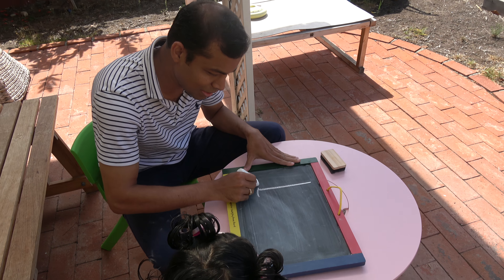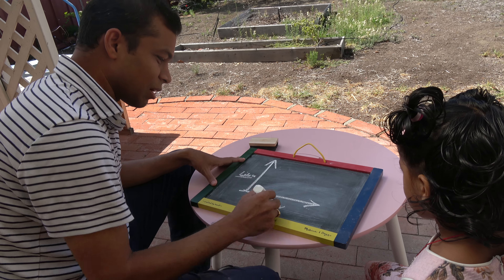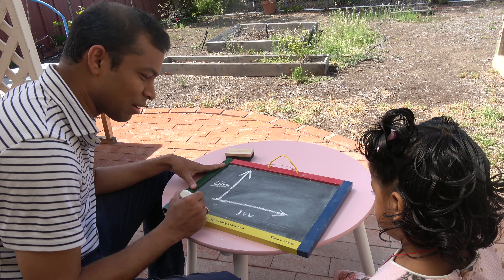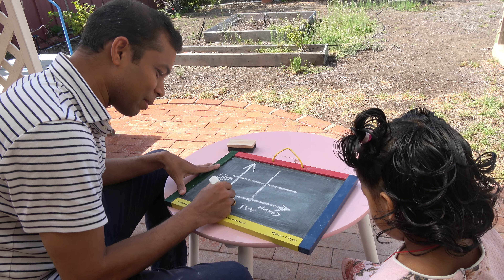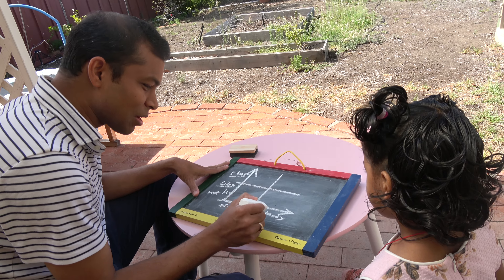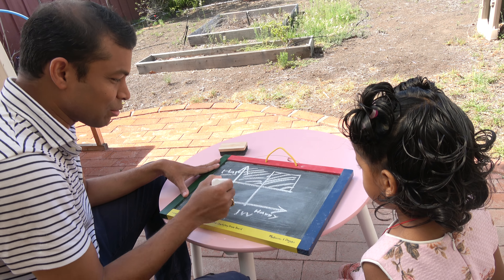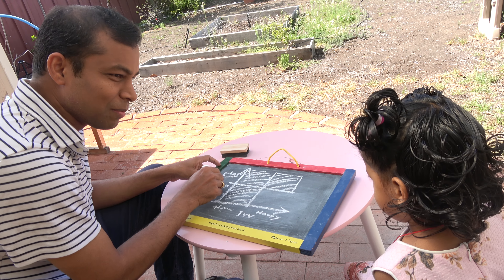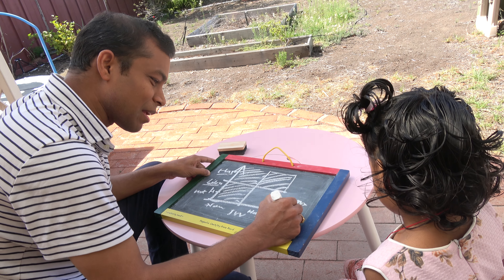irv libu sahoo 2018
Montana Retreat 2018